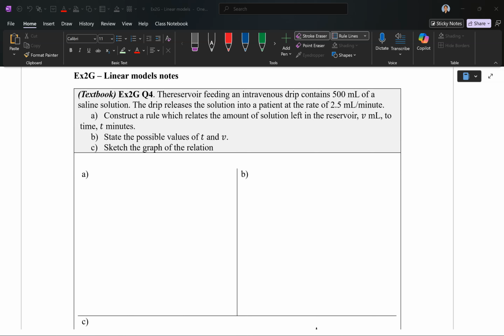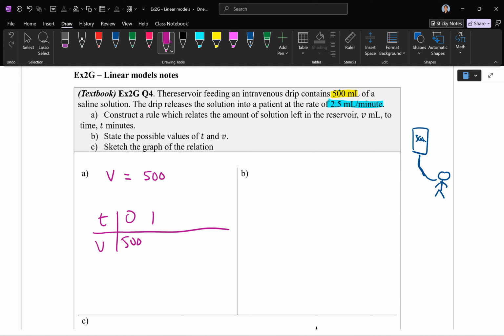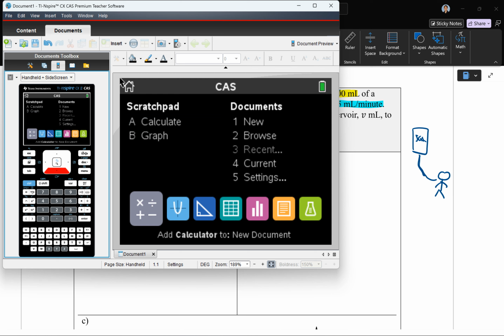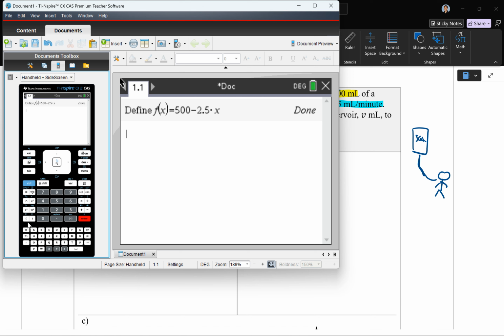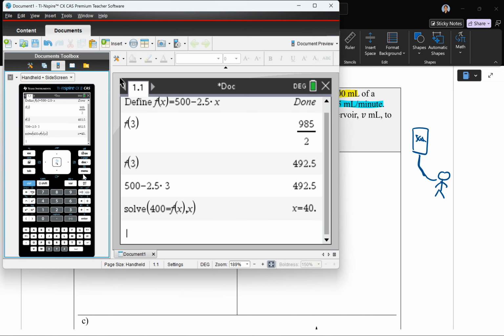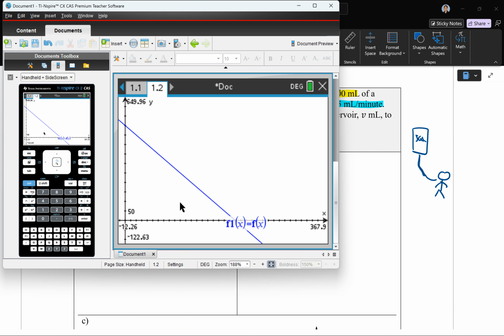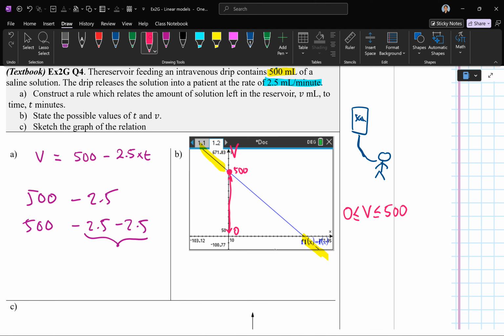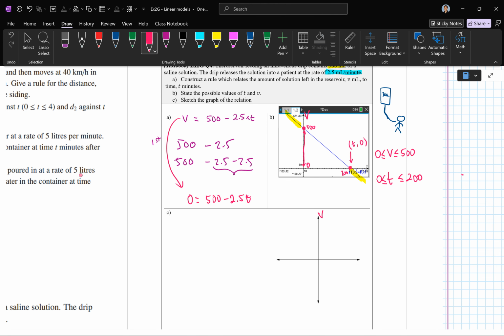Y11MM Ex2G - linear models